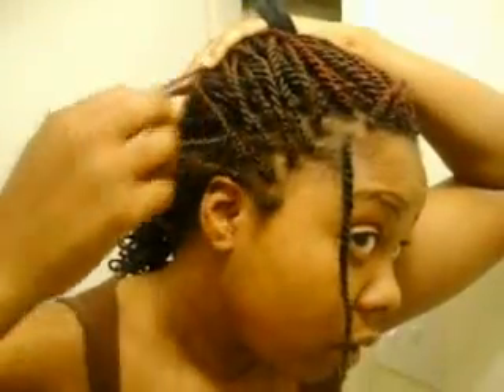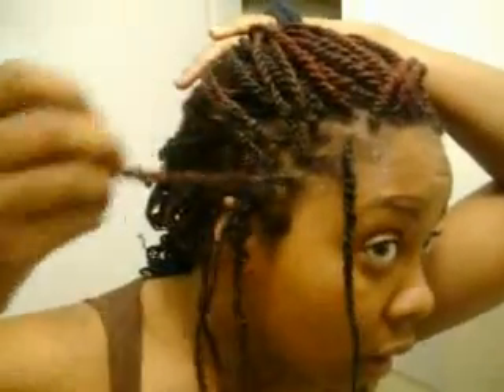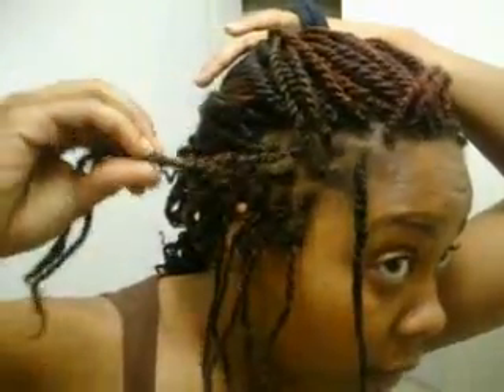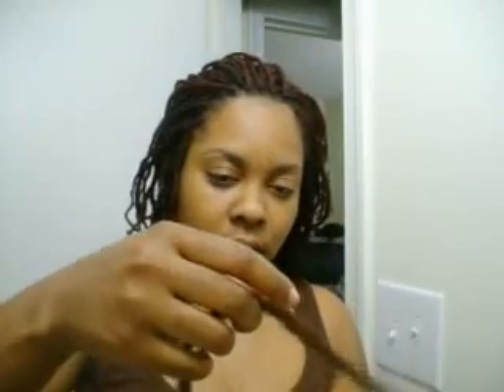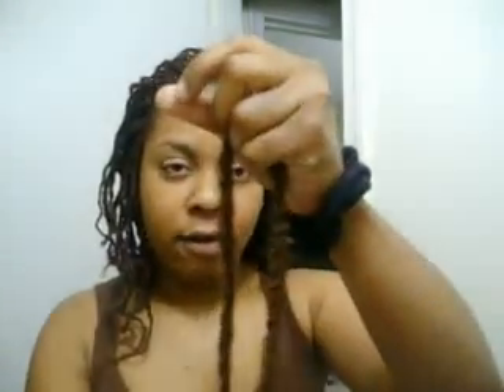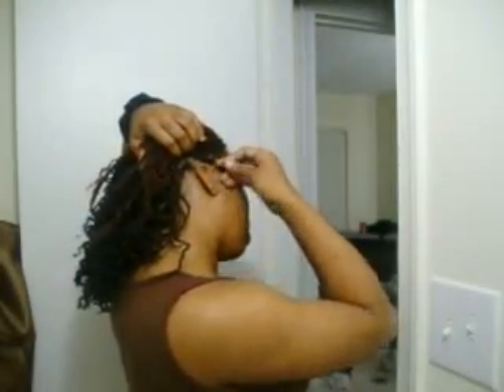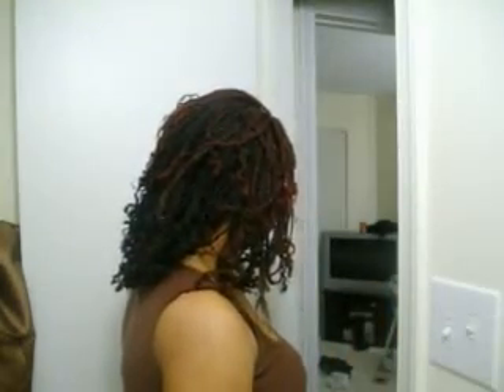The Intrusion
Tryin 2 do a quick update til he came messin me up!!!